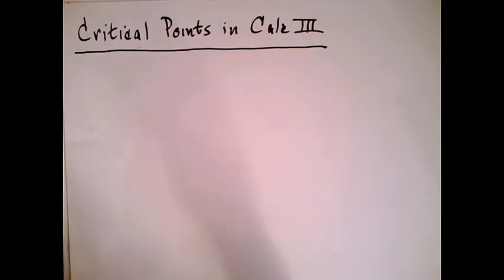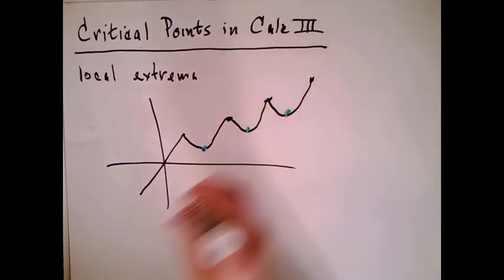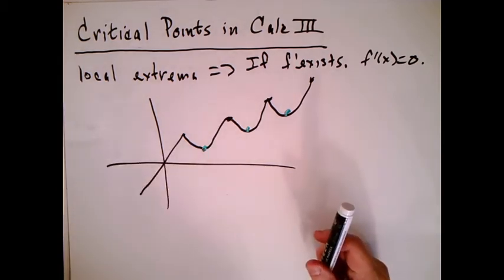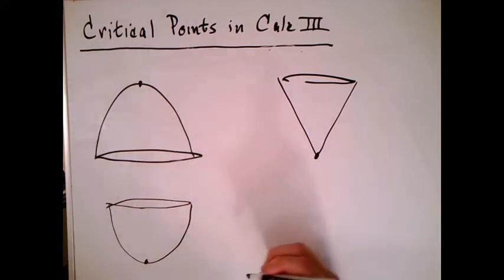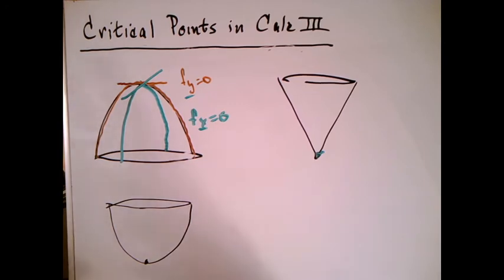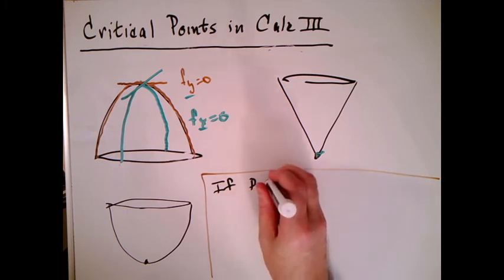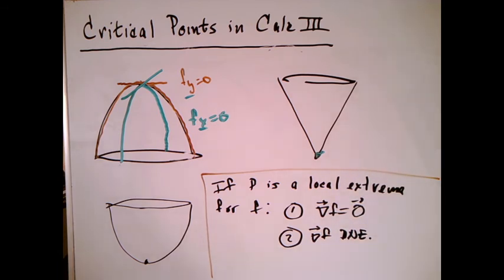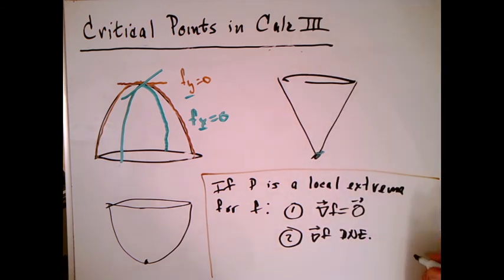PartialDerivativesAndCriticalPoints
A basic introduction as to why critical points are the only places where local extrema can occur and finish introducing the process we will use to find them